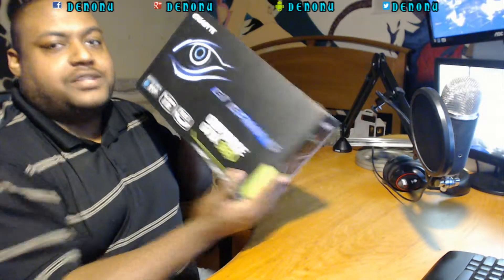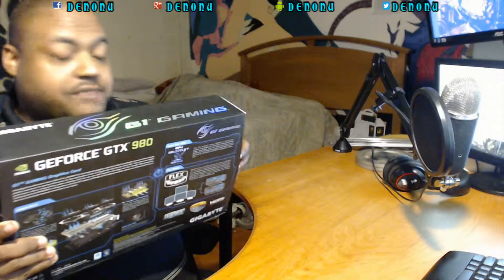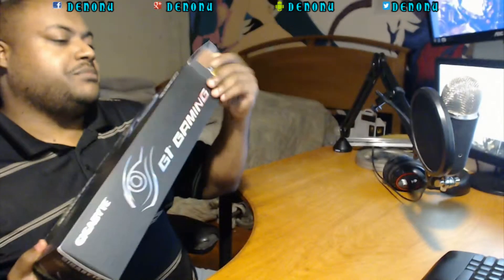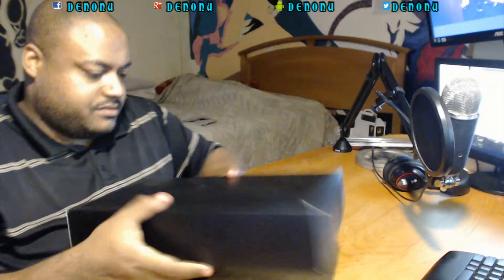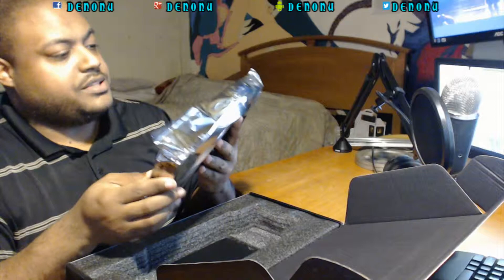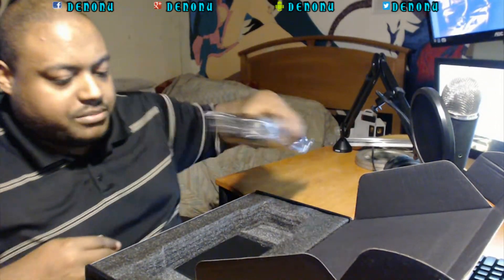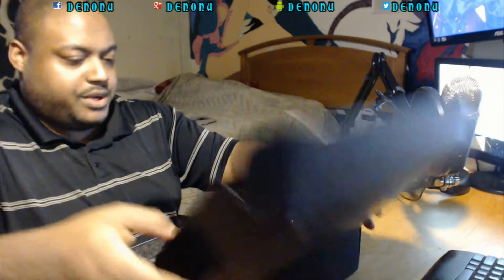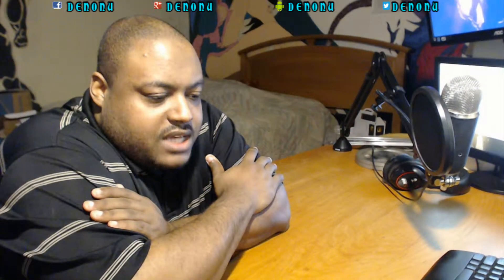Behind The Mic - Gigabyte G1 Gaming GTX 980 Unboxing - (Denonu Plays) | Denonu Does Gaming